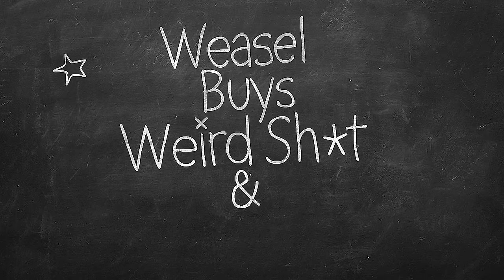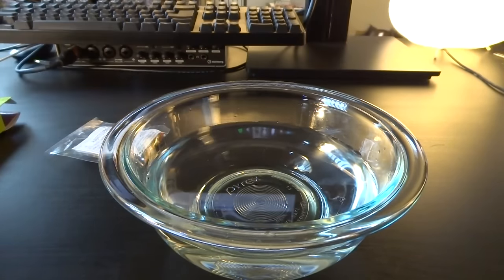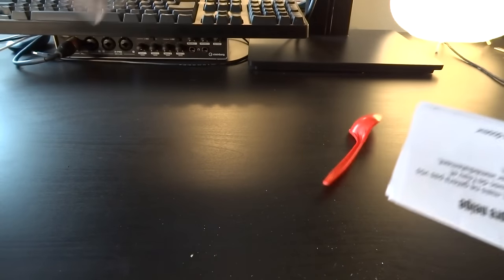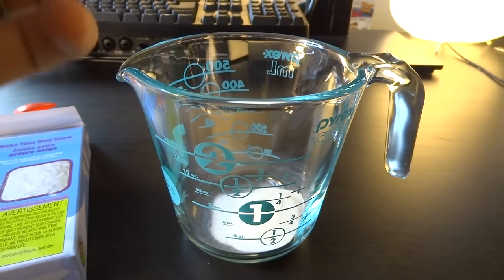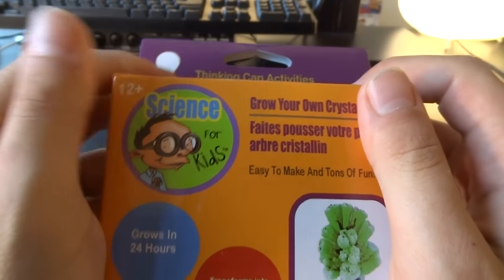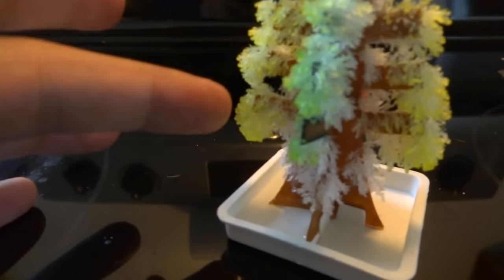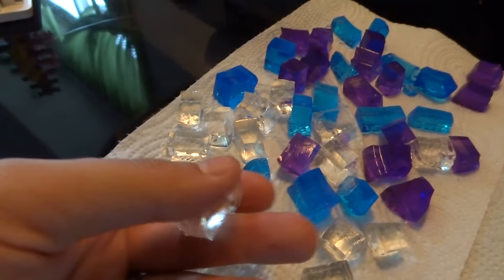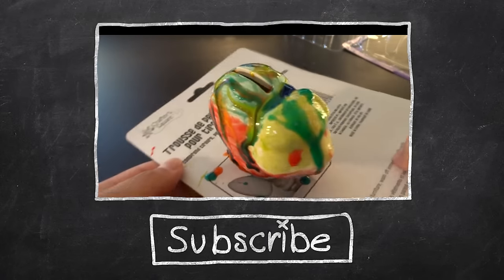GROW SOME BALLS - Science Experiments Kits | Weasel Reviews